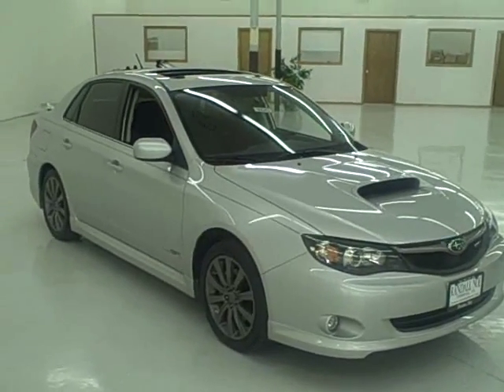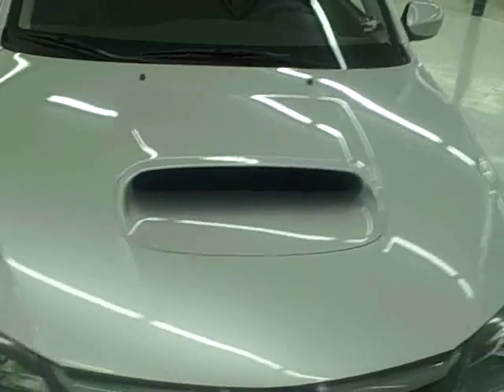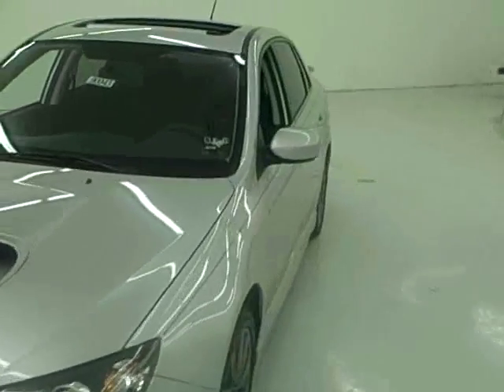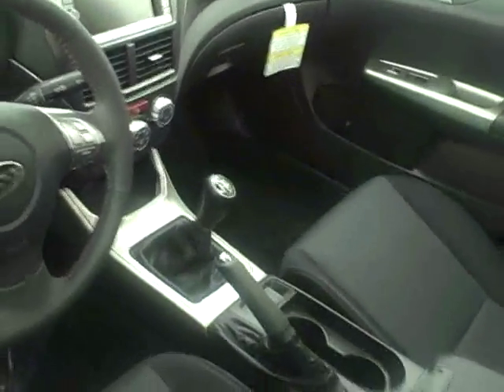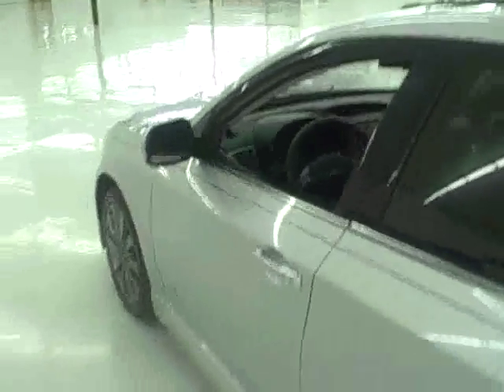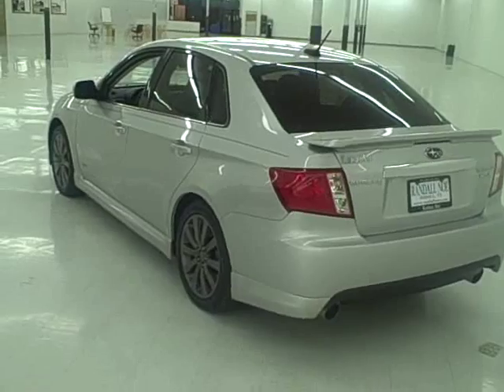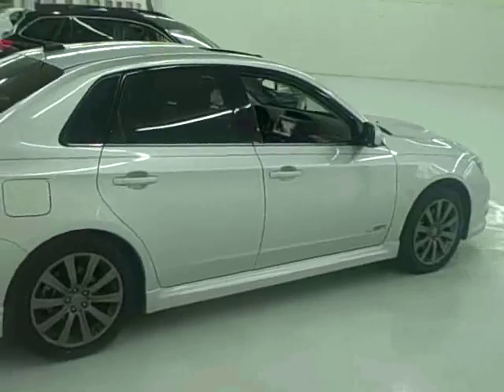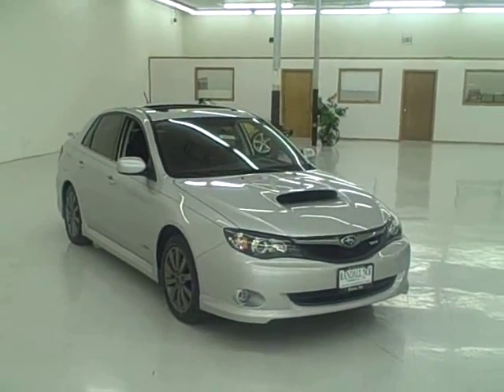2009 Subaru Impreza WRX 2.5 Turbo Boxer Engine Dallas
., The fastest AWD available for 25k or less
 Symmetrical All-Wheel Drive (AWD)
Vehicle Dynamics Control (VDC)
Subaru Advanced Frontal Air Bag System
Front Seat Side-Impact Air Bags
Side-Curtain Airbags
3-Point Rear Seatbelts, All Positions
4-Wheel Disc Brakes w/Brake Assist
Anti-Lock Brakes
Ring-Shape Reinforcement Frame Design
Security System w/Engine Immobilizer
Safety Pedal System
Daytime Running Lights
2.5L DOHC Intercooled Turbo Engine
5-Speed Manual Transmission
225/45 R17 Summer Performance Tires
Power Moonroof
Automatic Climate Control w/Filtration
AM/FM Stereo w/Aux Input Jack
Steering Wheel Mounted Audio Controls
Cruise Control, Tilt/Telescopic Steering
Dual Map Lights
Floormats: Carpeted
Leather Wrapped Steering Wheel & Shifter
Performance Design Front Seats
Rear Seatback 60/40 Split Fold-Down
Power Windows, Door Locks and Mirrors
Remote Keyless Entry System
All-Weather Package w/Heated Front Seats
Ambient Temperature Gauge
12V Power Outlet
3 Years / 36,000 Miles Basic
5 Years / 60,000 Miles Powertrain
5 Yrs/Unlimited Mileage Rust Perforation3yrs/36k Subaru Roadside Assistance
24hrs/7days - See Owner Info Kit And
Warranty For Details
Full Tank of Gas
NAVIGATION/SATELLITE RADIO PACKAGE
Touch-Screen GPS Navigation System
AM/FM w/Single Disc CD Player
SIRIUS Satellite Radio
Bluetooth Hands-Free Wireless Capability
Auto Dimming Mirror/Compass
Center Armrest
Side Cargo Nets
Spt Exhaust Pkg. 1b
Spt Catback Exhaust-4 Door
Tuned By Spt Decals (2) - Black
 Proudly serving East Texas, Dallas, Garland, Mesquite, Terrell Forney 20 minutes South of Rockwall